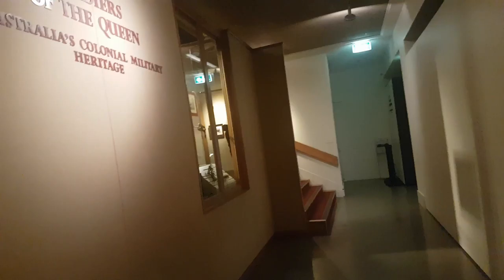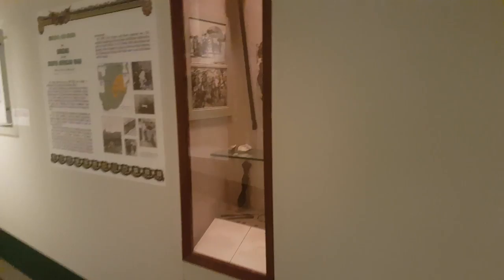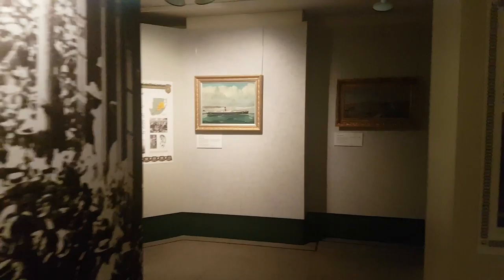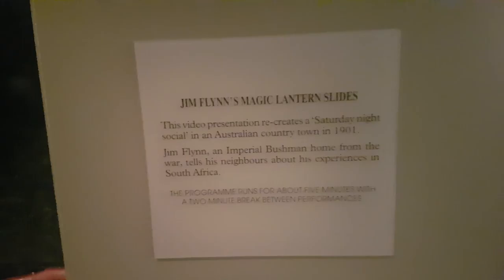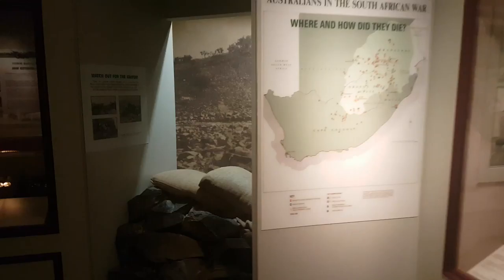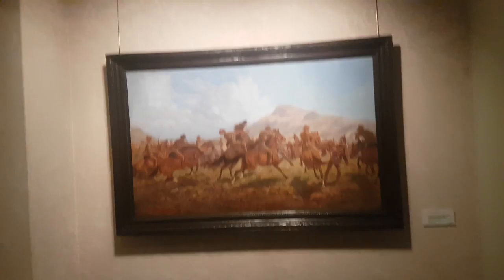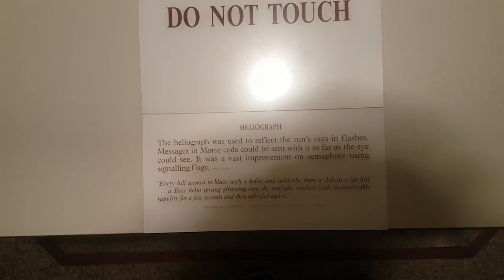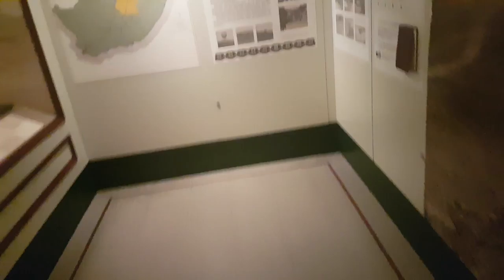THE FIRST EXHIBIT! The boer war exhibit (Lockmelon Vlogs #7)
I'm in one of the largest war museums im the world, and today, tucked cosily behind a wall at the back of the museum, I'll be taking you through the AWM's first exhibit! Join me as I take you the claustrophobic halls of the display that started it all...